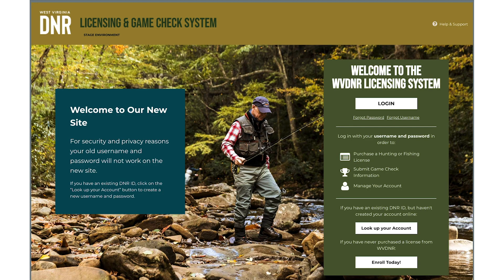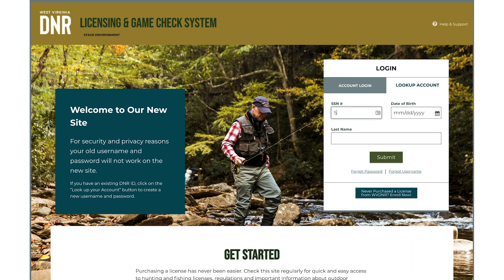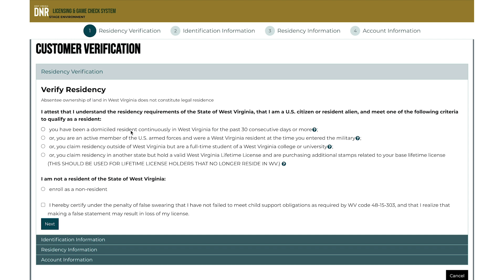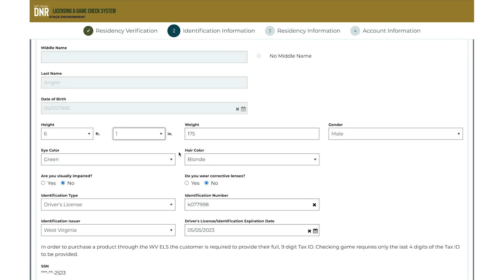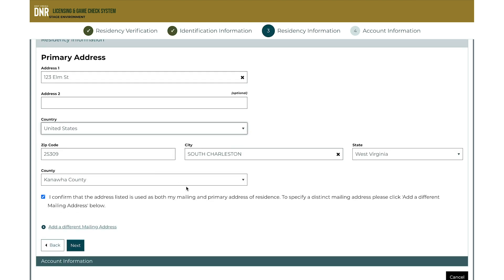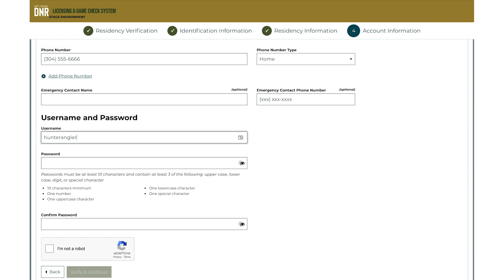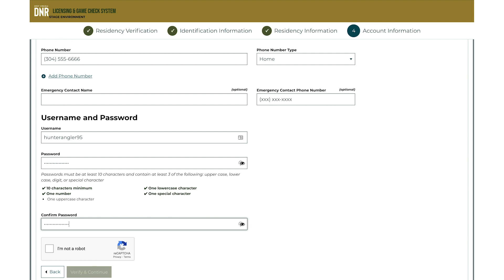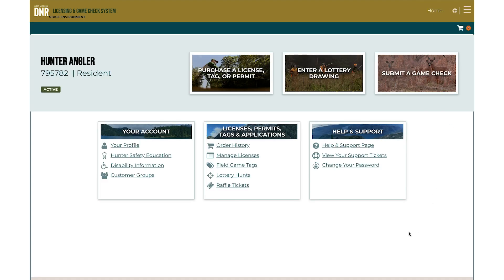ELS Upgrade: How to Use, Part 1